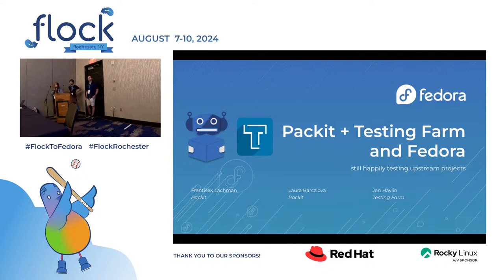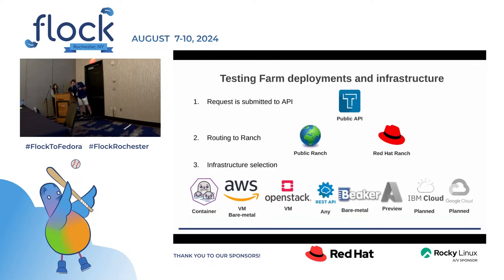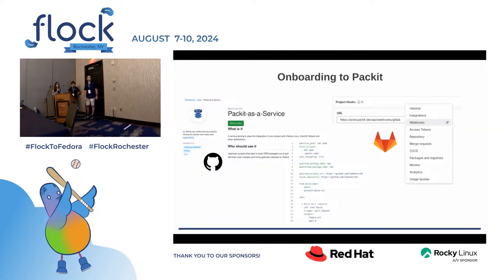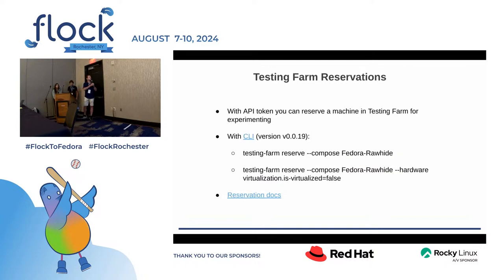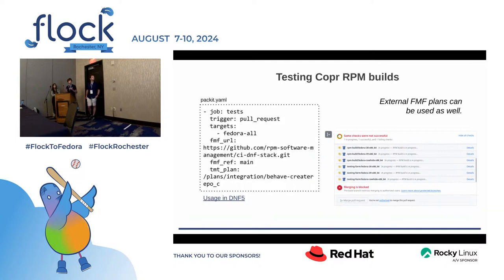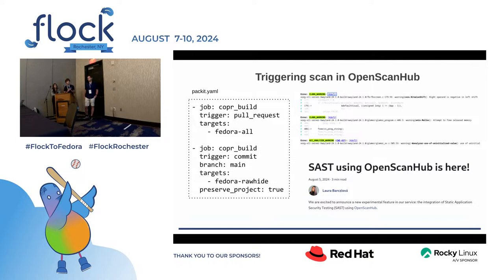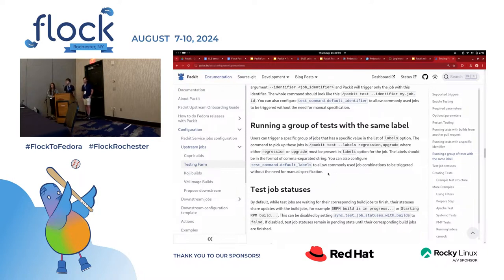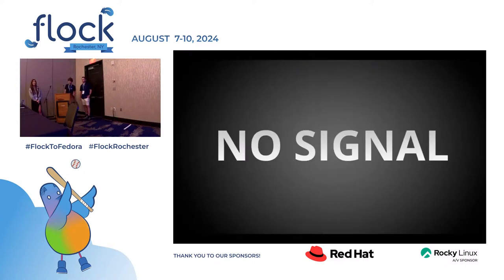Flock 2024 Packit + Testing Farm and Fedora: still happily testing upstream projects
Curious about [Packit] and [Testing Farm] Wondering how they could benefit your project? Join us as we delve into their capabilities and explore how they can improve your project's health on Fedora through early integration testing.
Discover real-life examples showcasing both familiar and newly added features. Exciting updates await – including secrets support, multi-host testing, improved CLI and user interface support for bare-metal and dedicated GPU test machines.  All Fedora contributors can now easily onboard to Testing Farm with Fedora SSO.
Need to fine-tune your test execution? Explore our latest features allowing granular test triggering based on pull request labels and job tagging. Plus, simplify complex setups with customizable test suites and job templates. And for features spreading across multiple repositories, you can test the changes together.

Struggling with the stability of your dependencies? Introduce your test suite into their development process and let them know they are breaking your work.

And if you by any chance need to have multiple packages in a single git project, Packit can help as well.

Don't miss out on unlocking the full potential of Packit and Testing Farm – join us as we uncover a wealth of possibilities for your project.

This talk was originally presented at Flock 2024 in Rochester, NY by František Lachman, Laura Barcziova, and Jan Havlín.